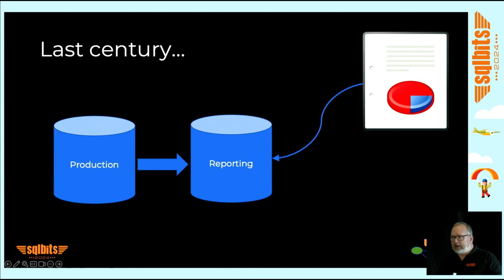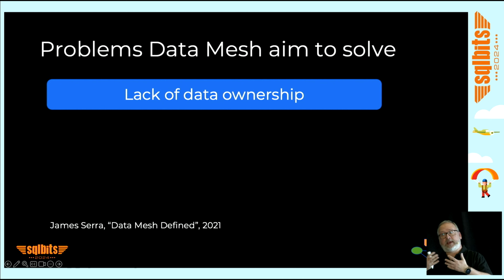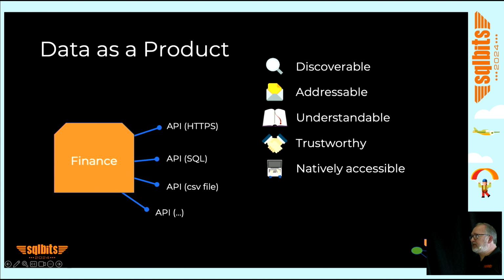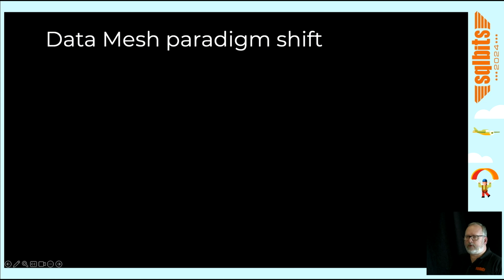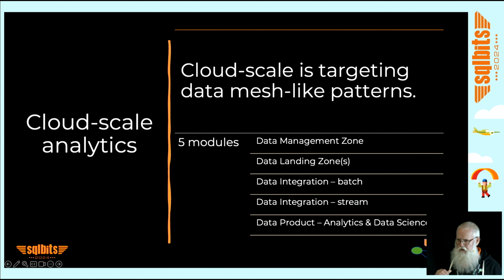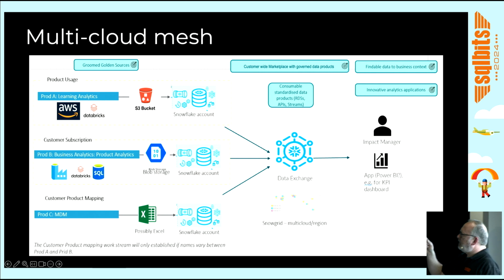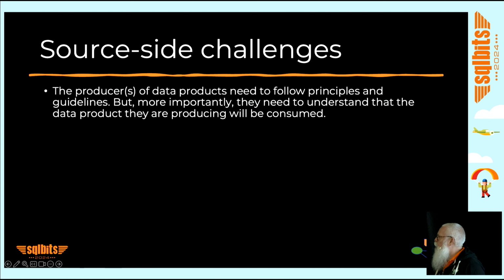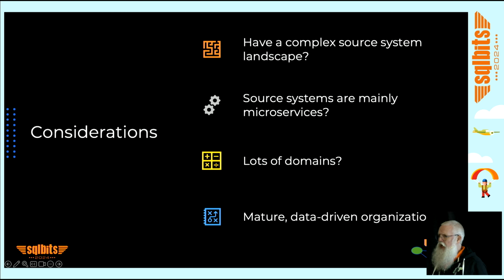Data Mesh - a hot air balloon?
Join Johan and Rune as they present arguments from both sides and discuss why Data Mesh is the new way forward… or just the same old stuff in a different wrapping.
Speaker: Rune Ovlien Rakeie BIO: Rune have been working with databases for over 20 years, primarily in those years with Microsoft SQL Server. Active in the sqlcommunity and together with his excellent team of volunteers has run SQLSaturday Oslo for the past 3 years.

Speaker: Johan Ludvig Brattås BIO: Johan Ludvig is a managing consultant at Capgemini. He has worked With MS SQL Server since late 1999, but these days finds himself mostly in the cloud.